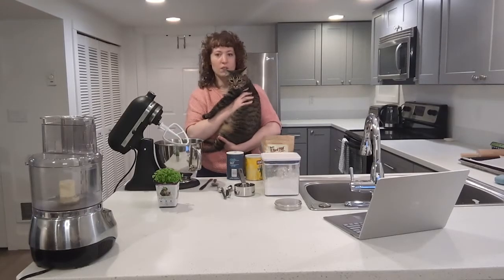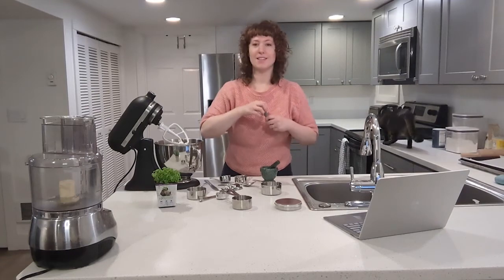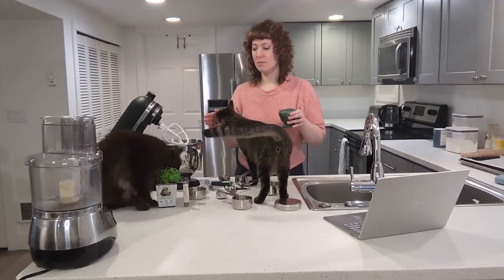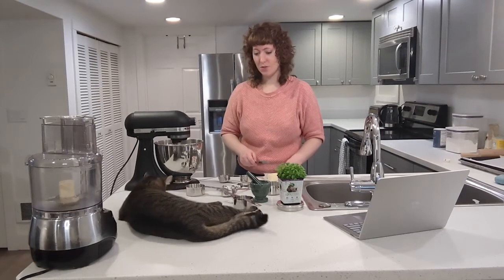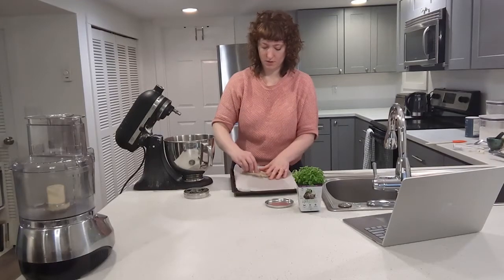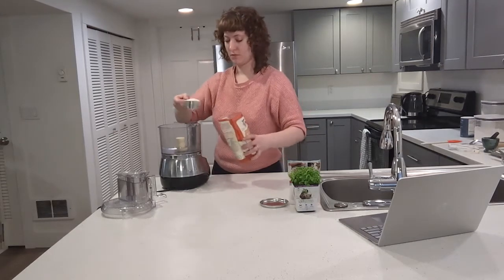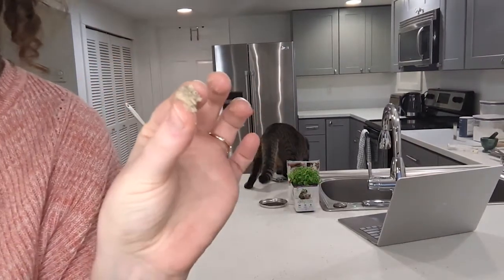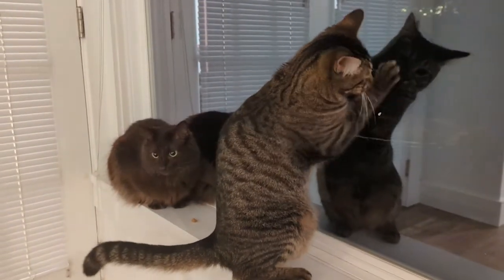I broke my cat - Cooking with catnip for humans and cats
Catnip Shortbread for Humans - Highly recommend
Adapted from Cook’s Illustrated Best Shortbread recipe

EQUIPMENT
 Stand mixer with paddle attachment or mixing bowl with hand mixer/wooden spoon
 Measuring spoons
 Measuring cups or scale
 Mortar and pestle
 Baking sheet
 Parchment paper
 Knife

INGREDIENTS
 1/4 cup oat flour
 3/4 cups (7 1/2 ounces) unbleached all-purpose flour
 1½ tablespoons dried catnip
 7 tablespoons (1 stick minus 1 tbsp) unsalted butter, cold, cut into 1/8-inch-thick slices

INSTRUCTIONS
1. Adjust oven rack to middle position and heat oven to 450 degrees F.
2. Using a mortar and pestle, finely grind the dried catnip.
3. In bowl of stand mixer fitted with paddle attachment, mix oat flour, all-purpose flour, cornstarch, sugar, ground catnip, and salt on low speed until combined, about 5 seconds.
4. Add butter to dry ingredients and continue to mix on low speed until dough just forms and pulls away from sides of bowl, 5 to 10 minutes.

Shape the dough
5. Form dough into ½-inch-thick rectangle (approximately 3x1.5x0.5 inches).
6. Smooth top of dough with back of spoon.

Bake
7. Bake shortbread 5 minutes, then reduce oven temperature to 250 degrees. Continue to bake until edges turn pale golden, 10 to 15 minutes longer.
8. Remove baking sheet from oven and turn off oven.
9. Using wooden skewer, poke 12 holes in each cookie.
10. Return shortbread to oven and prop door open with handle of wooden spoon, leaving 1-inch gap at top. Allow shortbread to dry in turned-off oven until pale golden in center (shortbread should be firm but giving to touch), about 1 hour.

Cool
11. Transfer baking sheet to wire rack and cool shortbread to room temperature, at least 2 hours.

Catnip Sardine Cat Treats - Not cat approved
Adapted from Offbeat Home and Life’s recipe

EQUIPMENT
 Food processer with blade attachment
 Measuring spoons
 Measuring cups
 Baking sheet
 Parchment paper or baking liner
 Optional roller and tiny cookie cutters

INGREDIENTS
 ½ cup quinoa flour
 ½ cup oat flour (You could also make these with brown rice flour)
 1 tbsp dried catnip
 4-5 oz sardines in olive oil (reserve ½ tbsp of olive oil)
 1 egg

INSTRUCTIONS
1. Preheat oven to 350 degrees. Line a baking sheet with parchment paper.
2. Mix all ingredients into food processor with blade attachment until cohesive and a little sticky.

Shape the dough
3. Roll out dough and cut out tiny shapes or roll into tiny balls (1/4 in thick)
Bake
4. Bake for 10 minutes.

Cool
5. Let cool completely before serving and store in airtight container.